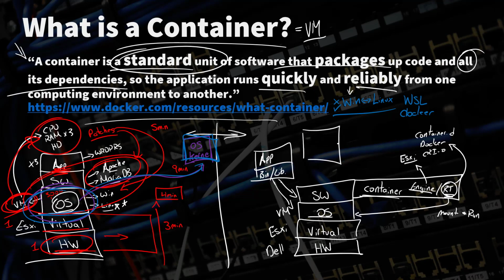What is a Container?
"A container is a standard unit of software that packages up code and all its dependencies so the application runs quickly and reliably from one computing environment to another."